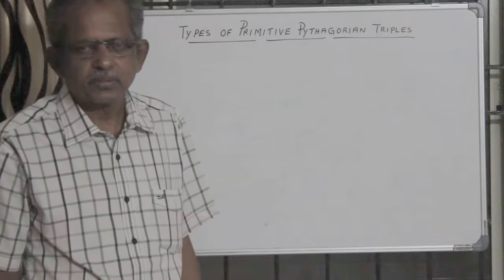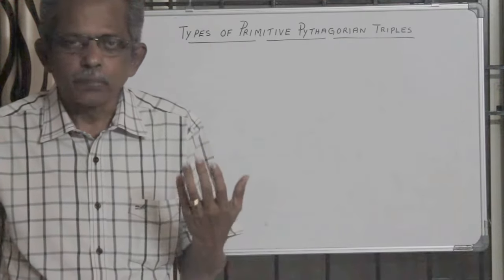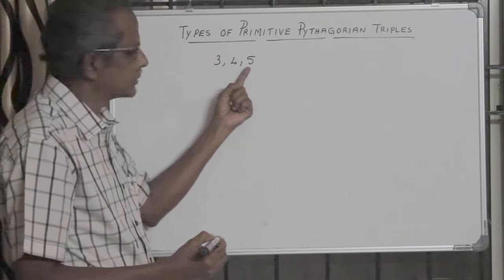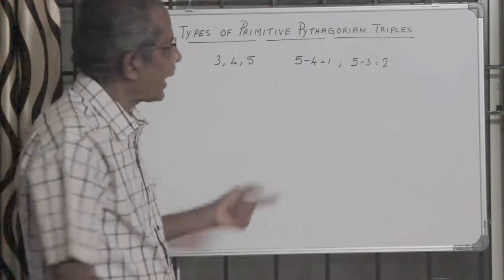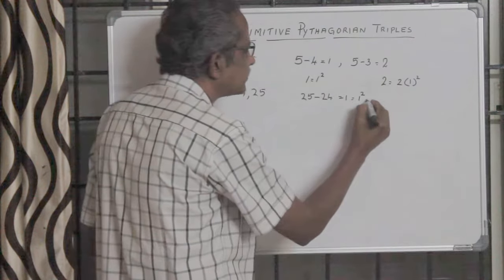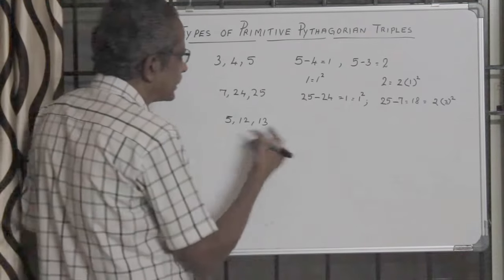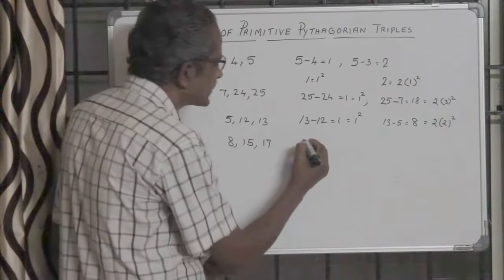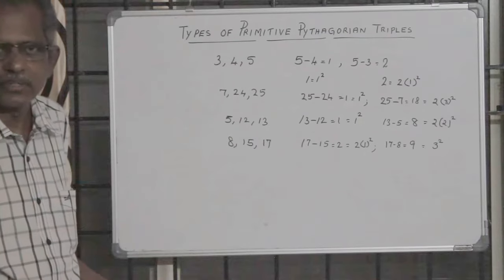Types of Primitive Pythagorean Triples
EndlessLearningAcademy Pythagorean Triples

There are two types of Pythagorean Triples

1. The smallest term is an odd number.
2. The smallest term is a doubly even number.

Singly even numbers will not be the part of any primitive Pythagorean Triples. Singly even numbers are 6, 10, 14, 18 or they can be explained as '4n+2'.

The difference between the hypotenuse and the highest term, or the hypotenuse and smallest term will be either a square of any odd number or double of the square of any positive integer. The difference can be interchanged according to the smallest term,that means odd or even.